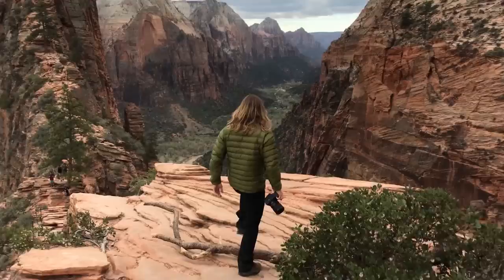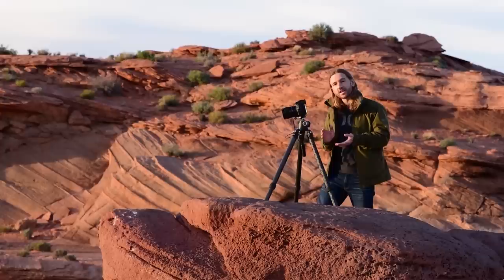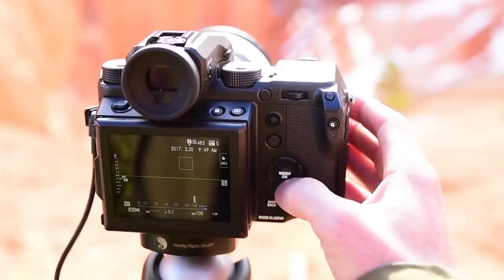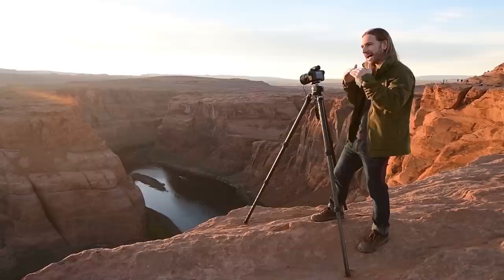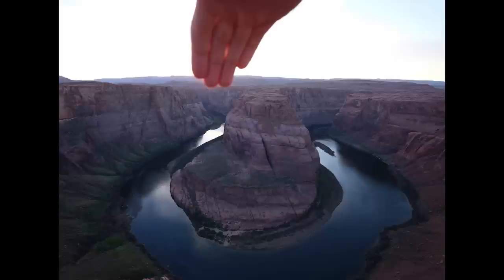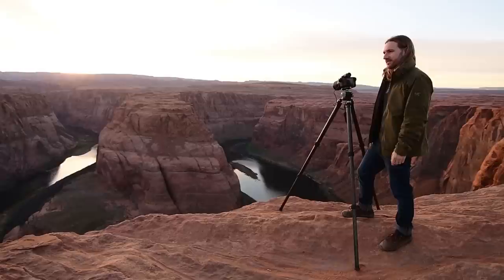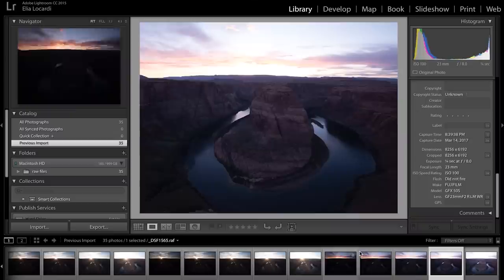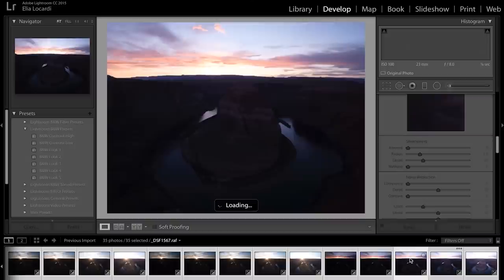Photographing Horseshoe Bend with Elia Locardi and the GFX 50S (USA)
Featuring the new GF23mmF4 R LM WR lens, Elia Locardi dives deep into the world of post-production, GFX 50S files, and how to create epic output with this free Photographing the World tutorial.